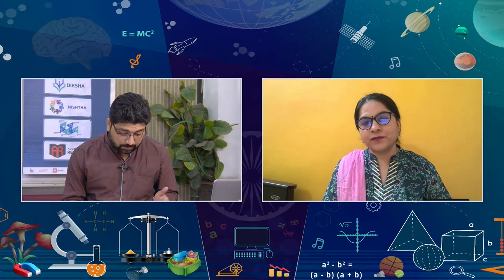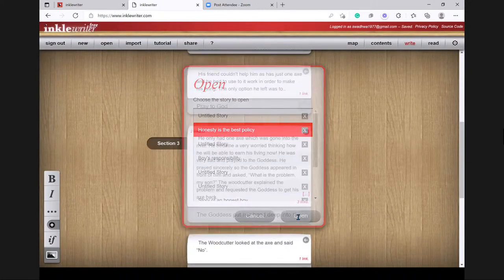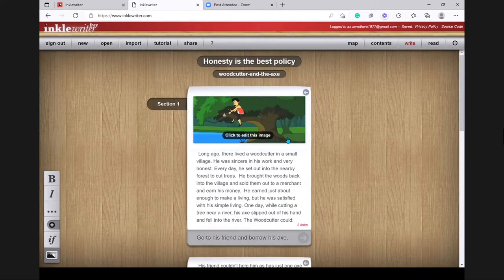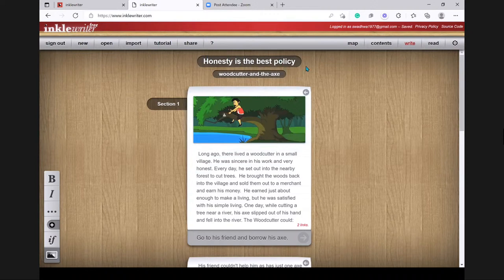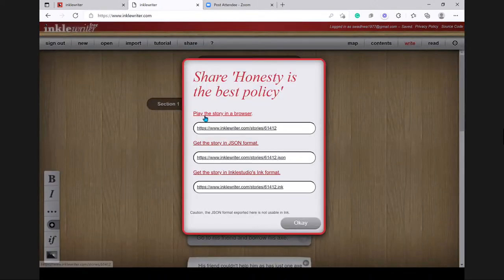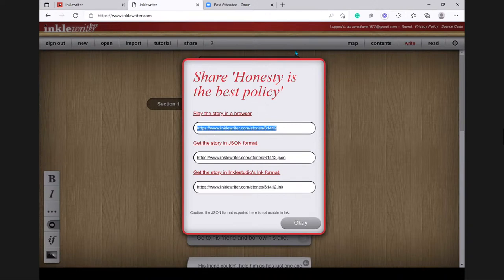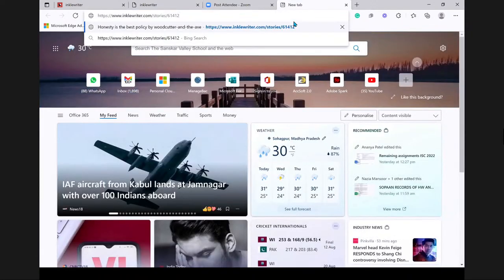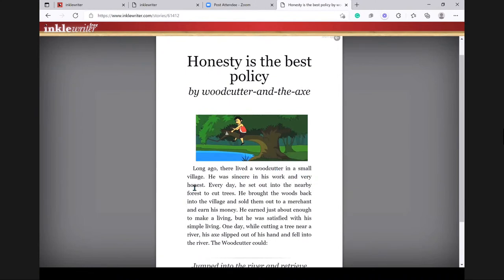Webinar on Live Interaction on PMeVIDYA : Creating stories using Inklewriter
Sahyog Session
Mon-Fri                                             5-5.30pm

The programs can be viewed on:
1. DD Free dish channel #128
2. Zee Dish TV Channel #950
3. Tata Sky Channel #756
4. Airtel TV Channel #440
5. Videocon Channel #477
6. Jio TV App
7. ‘NCERT OFFICIAL’ YouTube Channel
3. SWAYAM Prabha App
4. ePathshala Kishore Manch App
5. Social Media Platforms of CIET & NCERT (YouTube, Facebook, Twitter, WhatsApp, Telegram)